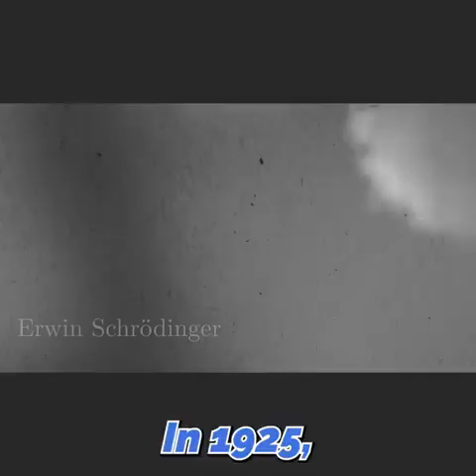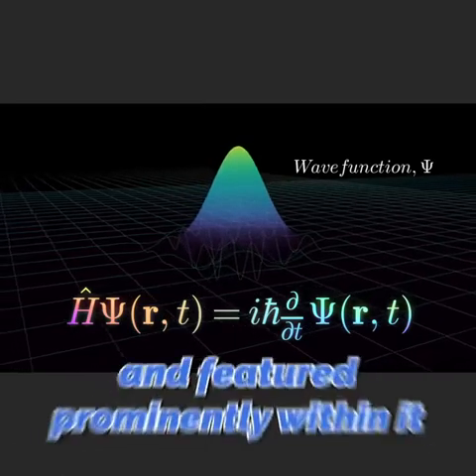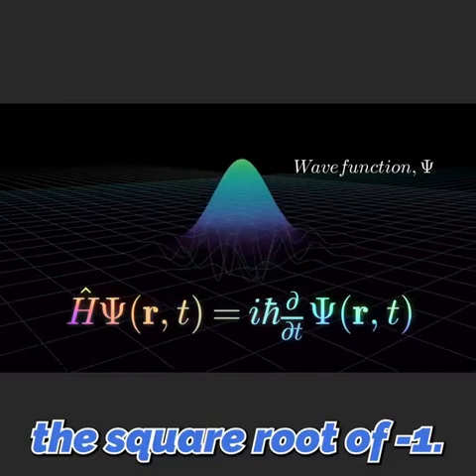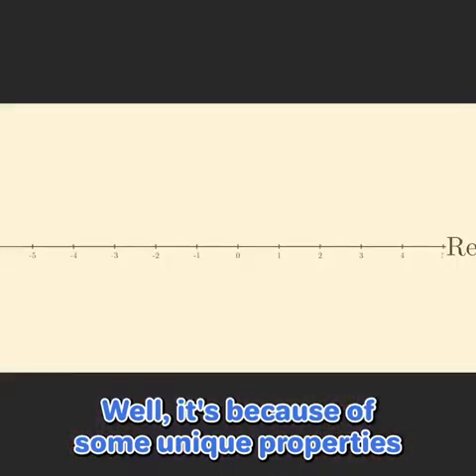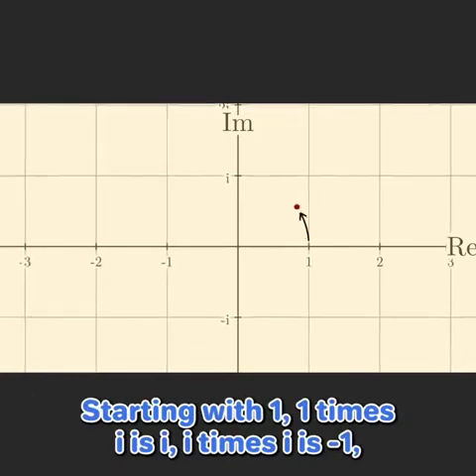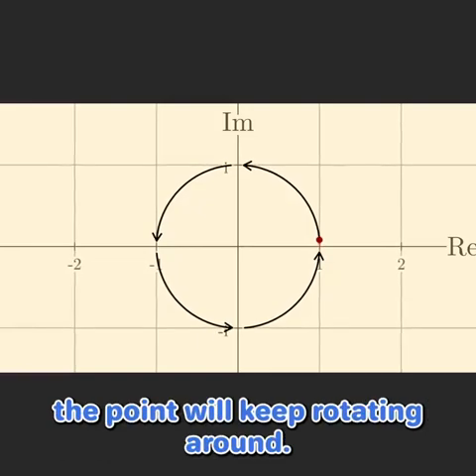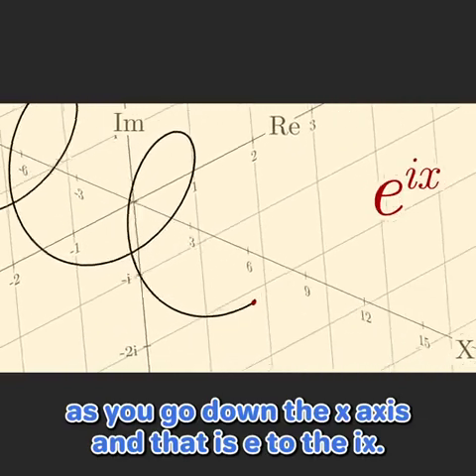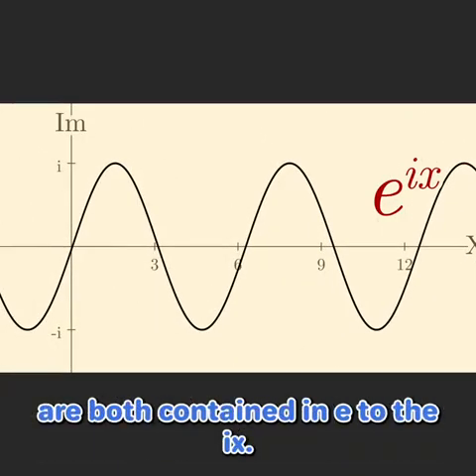The Unique Properties of Complex Numbers